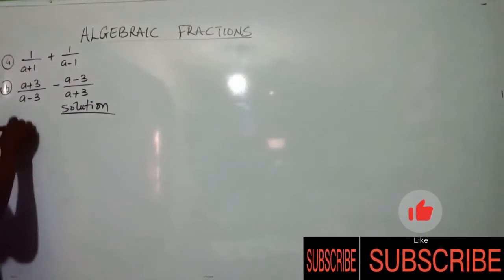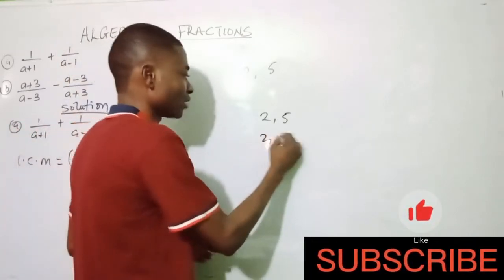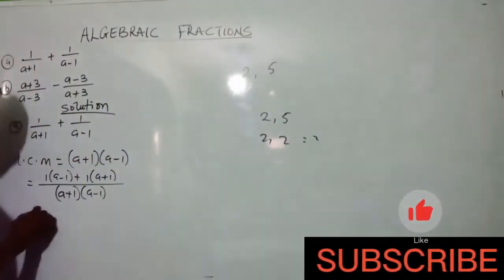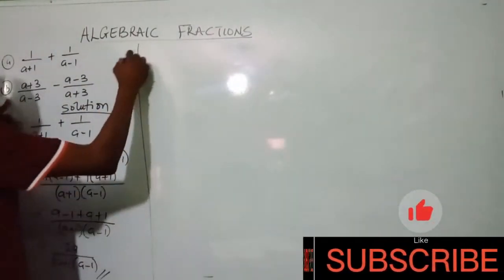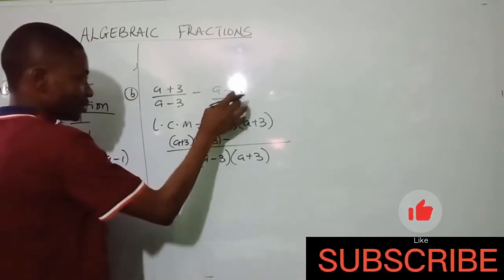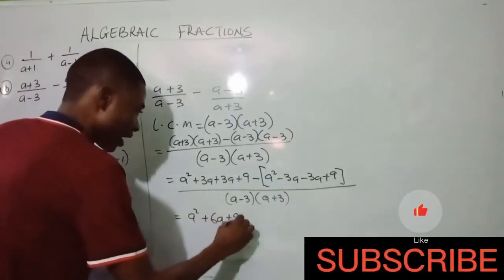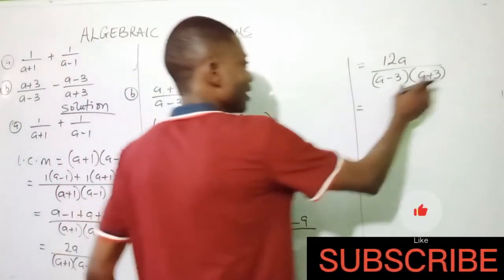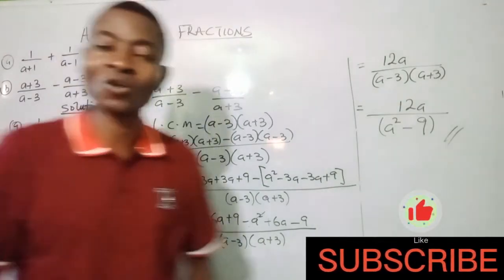ALGEBRAIC FRACTION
This short video will explain explains the key process in solving algebraic fraction questions. Please watch to the end.